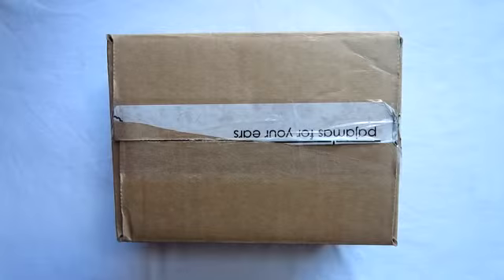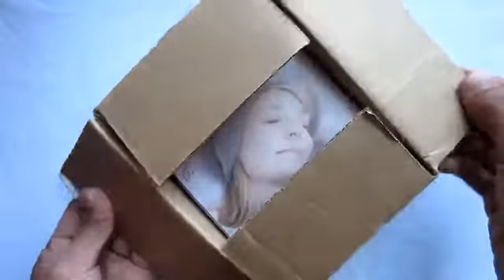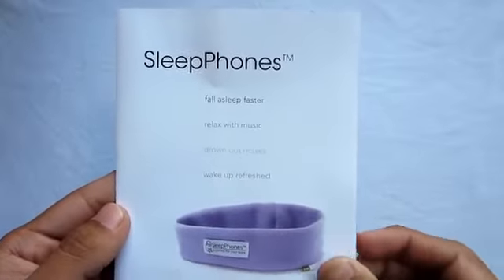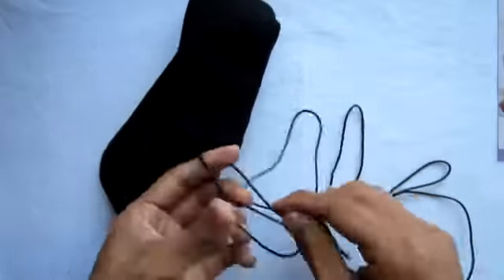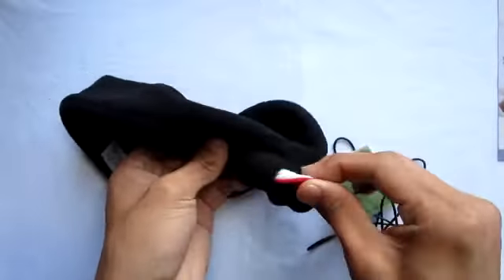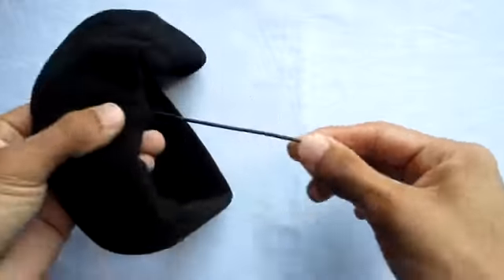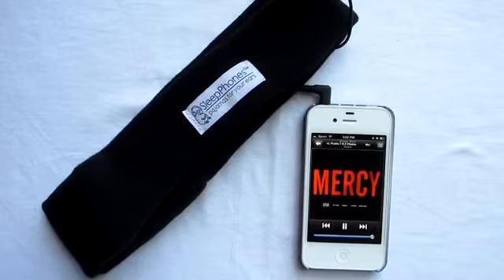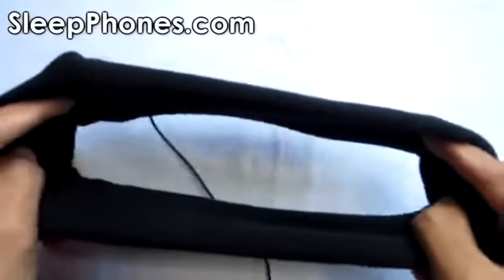SleepPhones - Pajamas To Your Ears542